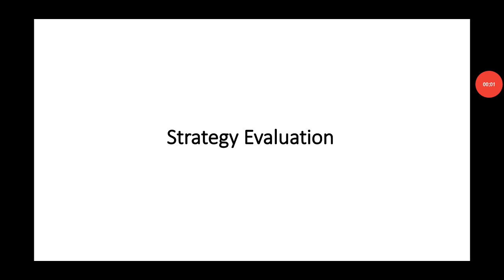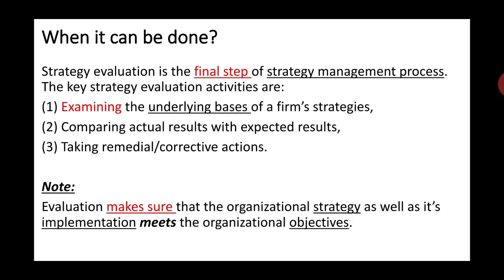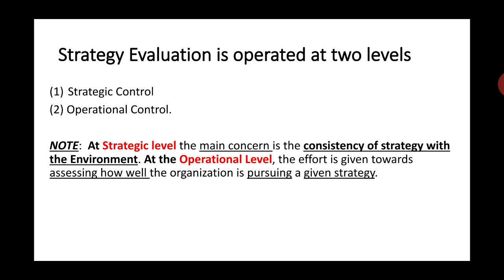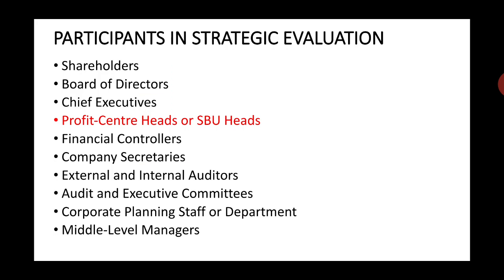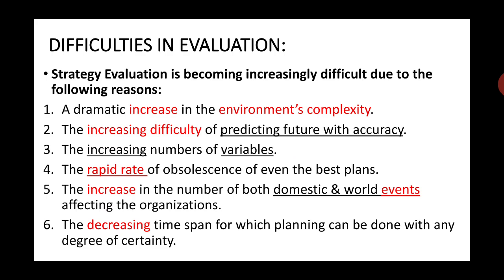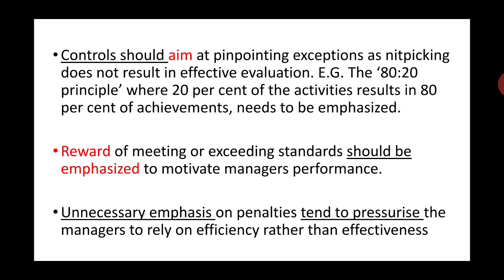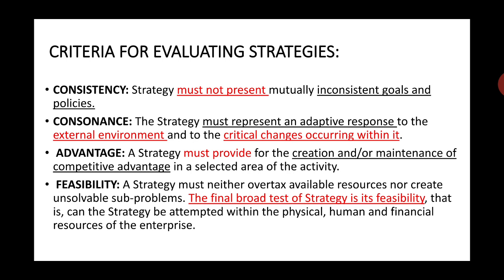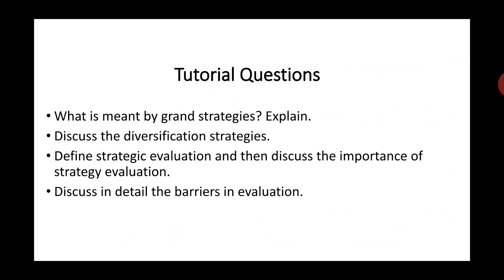Chapter 6 (B)